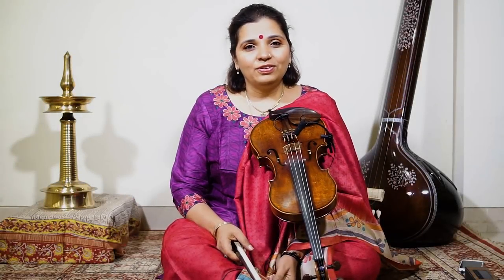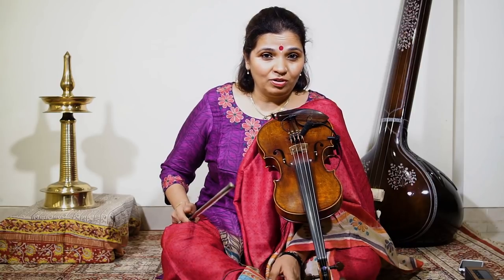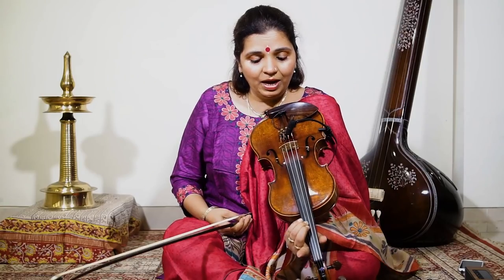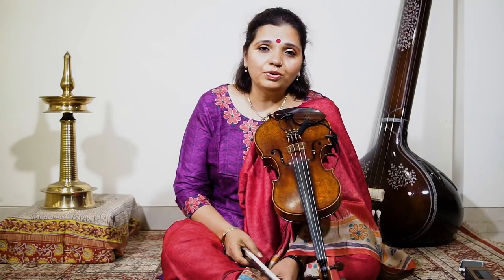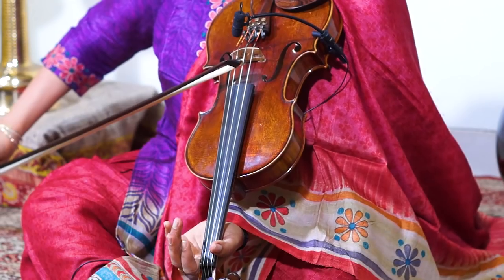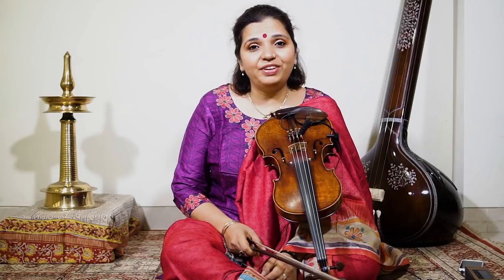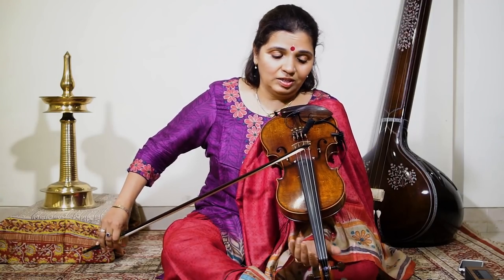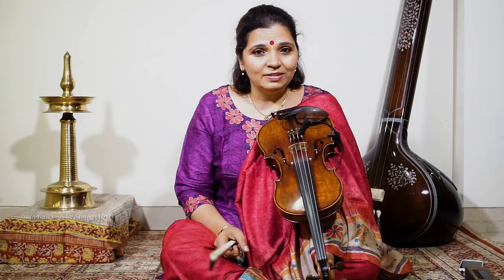Learn the Technique of Indian Violin - 6th Lesson "The Beginning of Gamak"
Artist: Vidushi Kala Ramnath

Audio Recording, Mixing & Mastered by: Priyobrata Potsangbam (PrivianRecords)
Videography: PrivianRecords, Mumbai